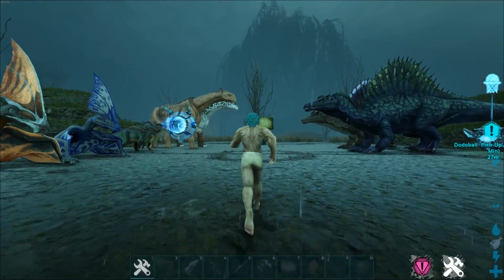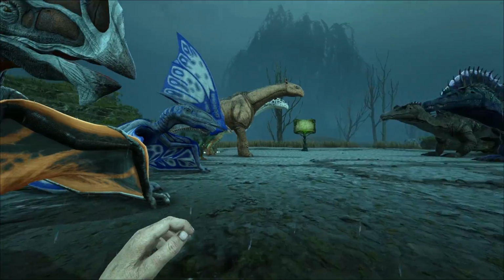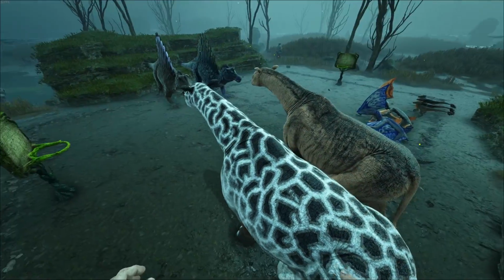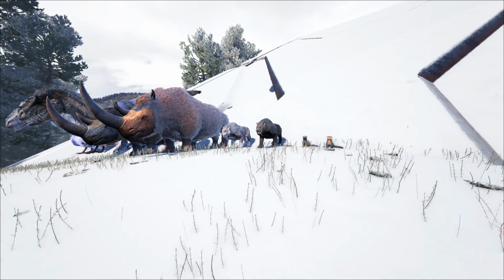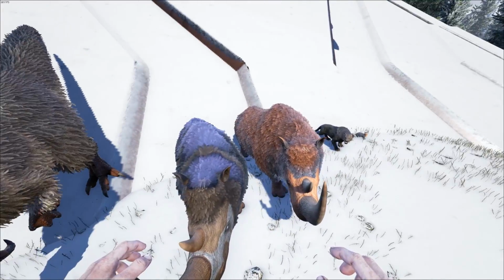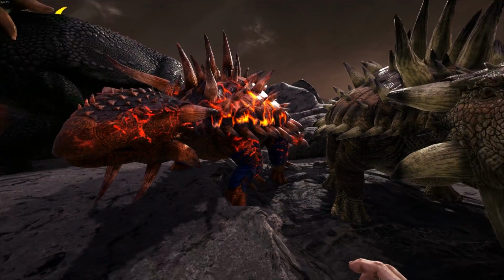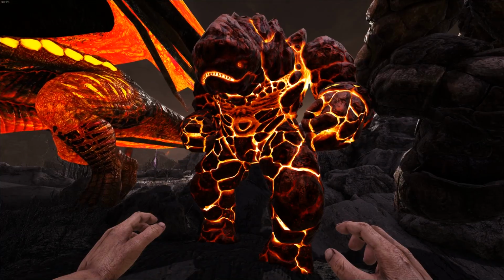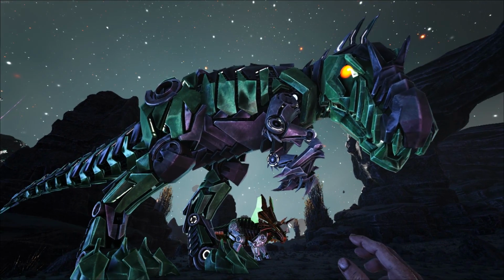EVERY NEW BIOME SPECIFIC CREATURE SKIN IN GENESIS! ALL X CREATURES! - Ark: Genesis [DLC Gameplay]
👕 Check out the New 600K Merch!

EVERY NEW BIOME SPECIFIC CREATURE SKIN IN GENESIS! ALL X CREATURES! - Ark: Genesis [DLC Gameplay] W/ SYNTAC